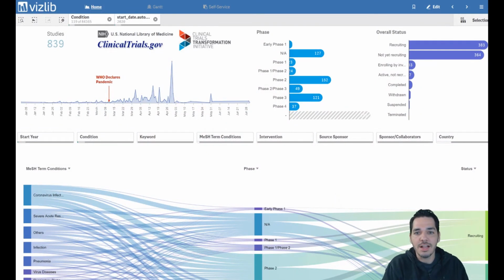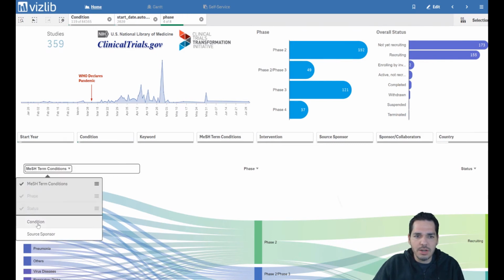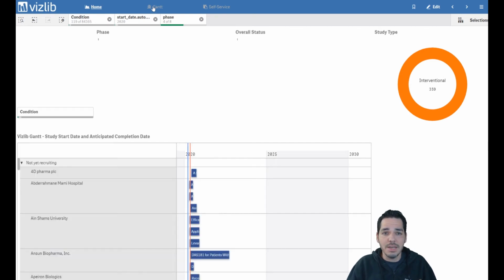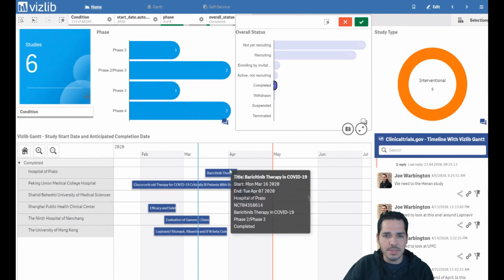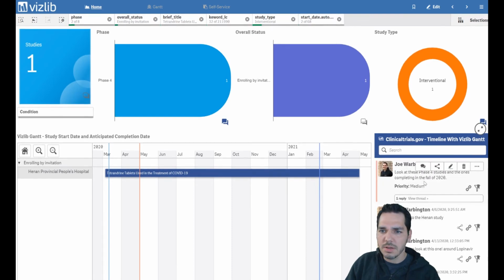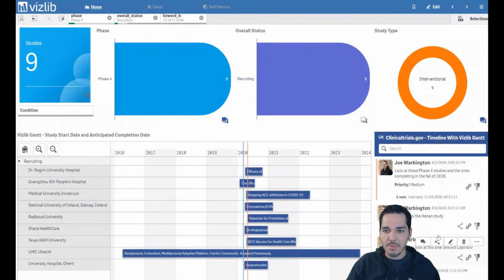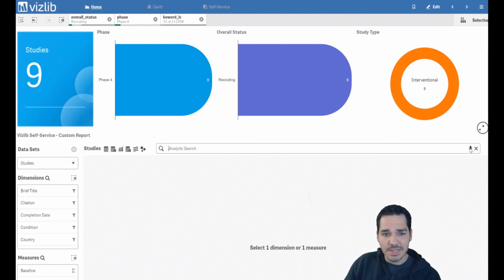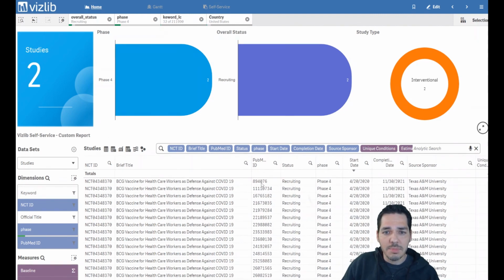Vizlib + Qlik | Clinical Trials app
Analyzing ClinicalTrials.gov data to find studies related to COVID-19 (coronavirus) and displaying on a timeline/gantt, collaborating in Slack, and sharing insights.

Powered by Vizlib and Qlik Sense.